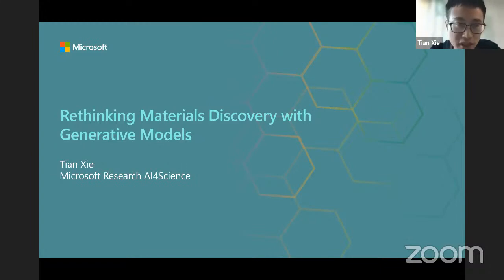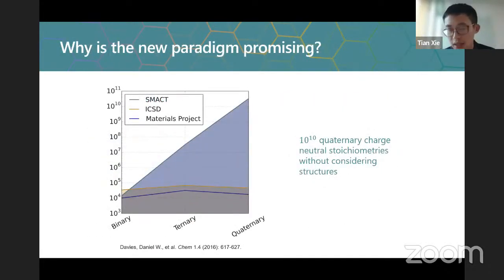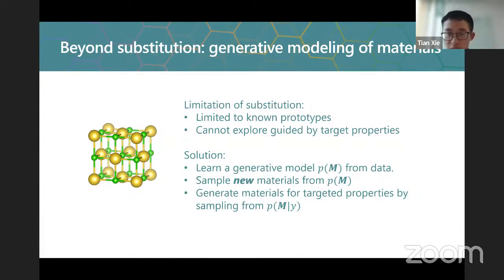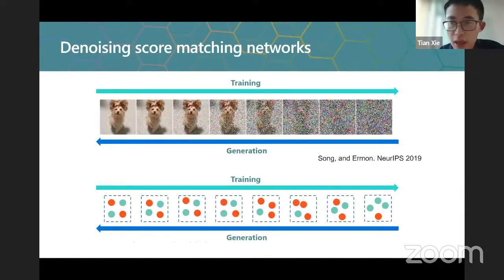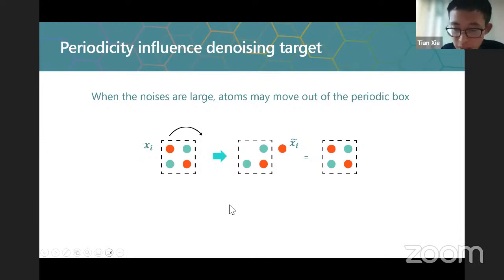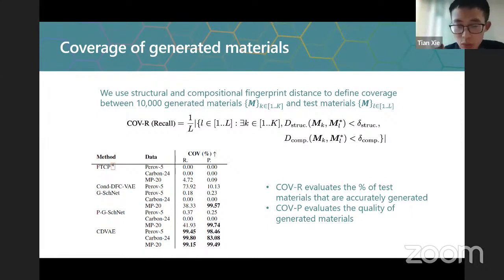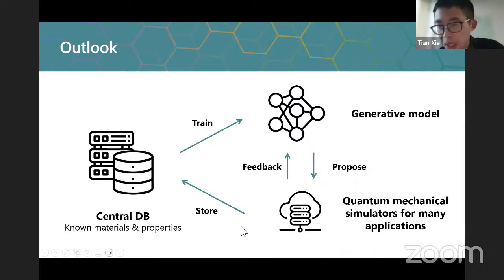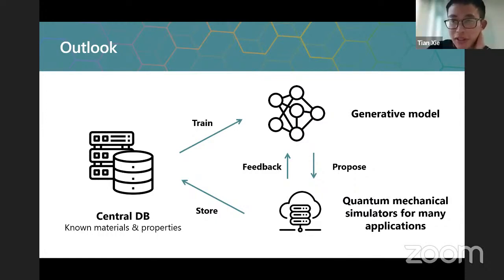NASSMA 2022 AI4Science: Rethinking Materials Discovery with Generative Models (Tian Xie)